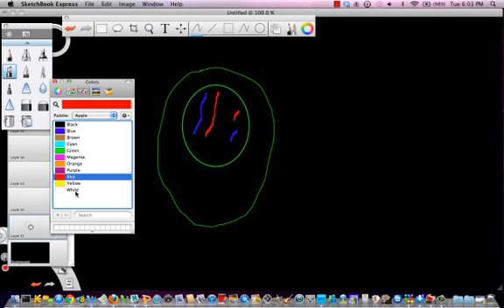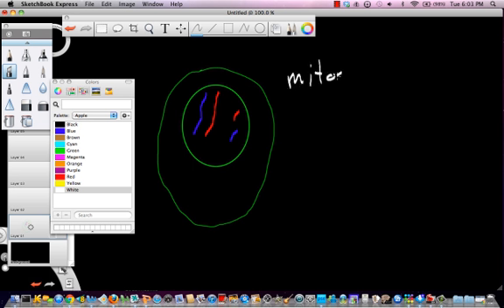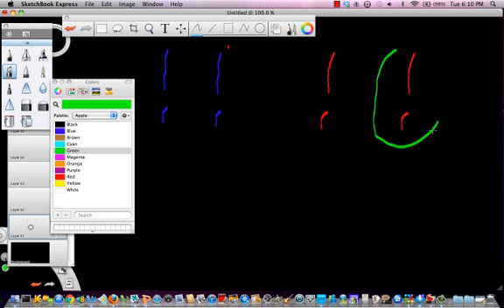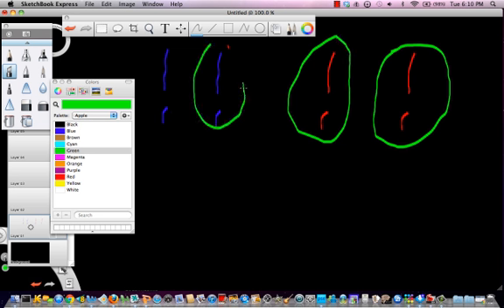MitosisMeiosis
Chromosome movements in mitosis v meiosis